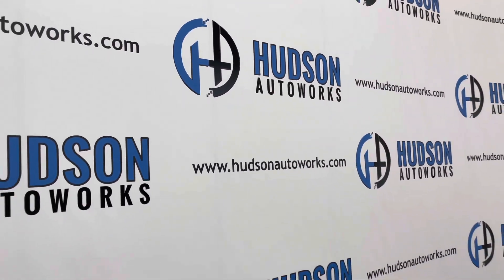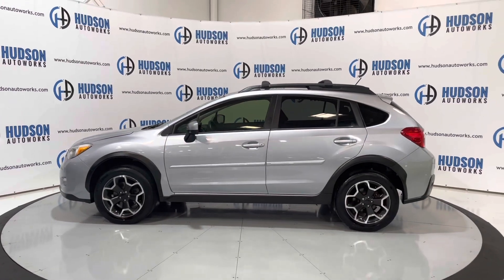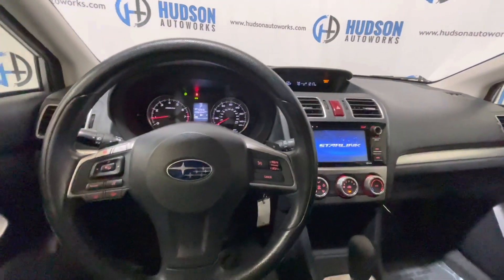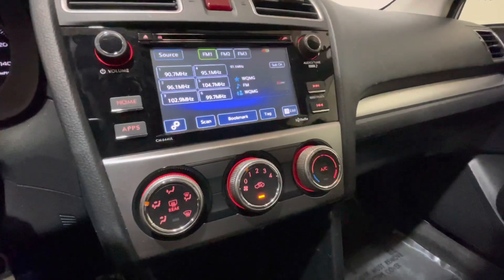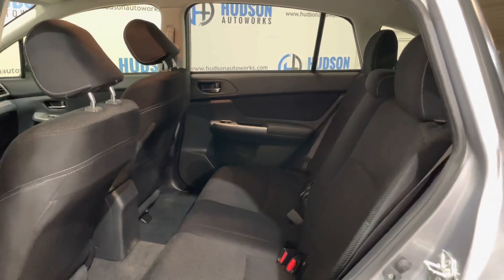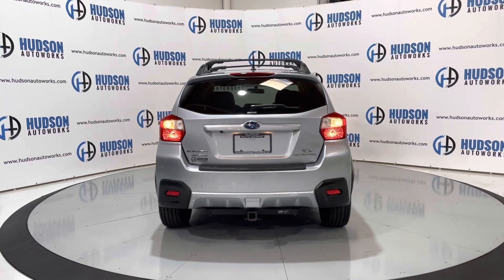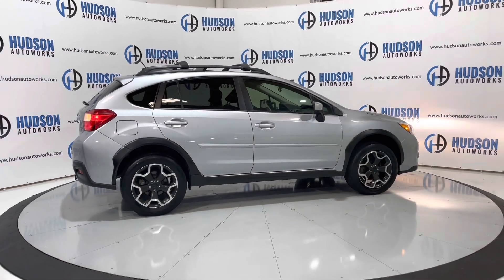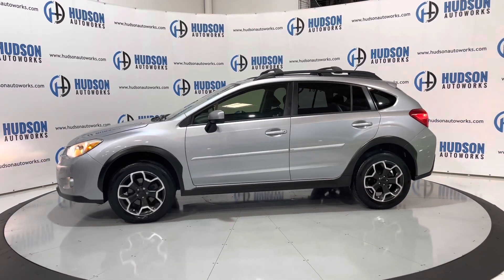2015 Subaru XV Crosstrek Premium // Start-Up, Walkaround & Tour // HUDSON AUTOWORKS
2015 Subaru XV Crosstrek Premium Start-Up, Walkaround & Tour. Vehicle is available at Hudson Autoworks in Greensboro, NC. for more information.